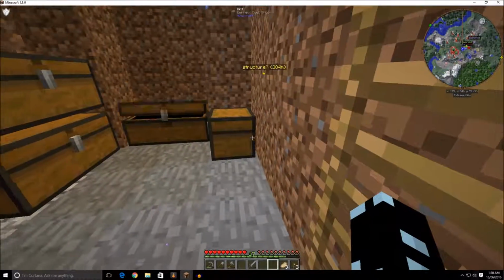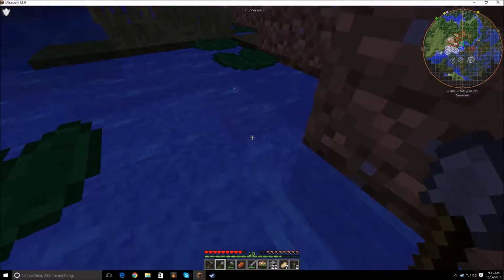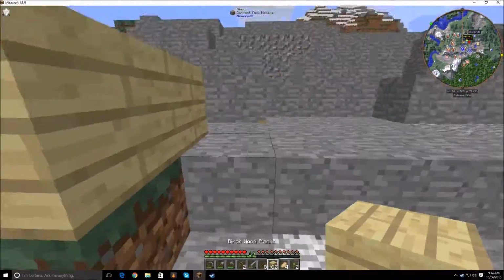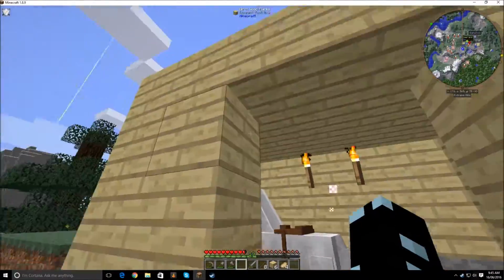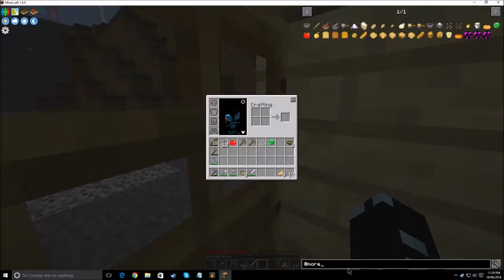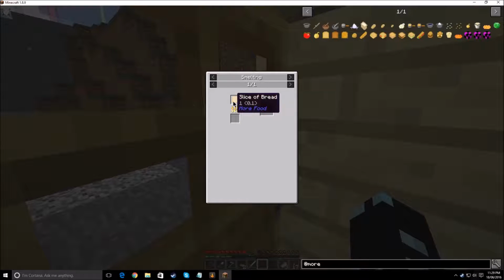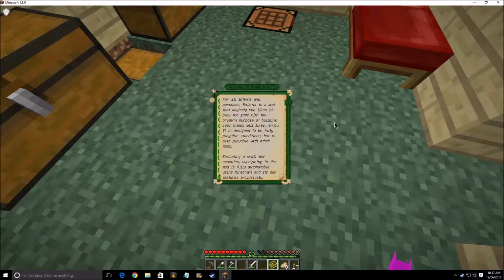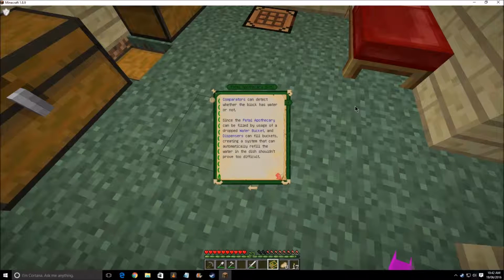Ep3 Mod Searching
This episode we go over the mods we have been using and will likely use early game. The mods include Tinkers', The ultimate unicorn mod, botania, more food and random things